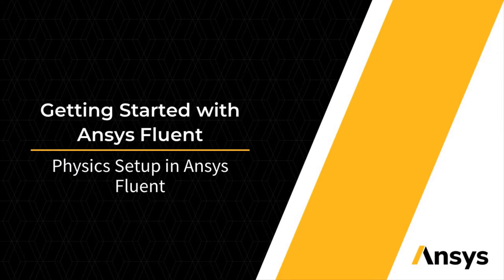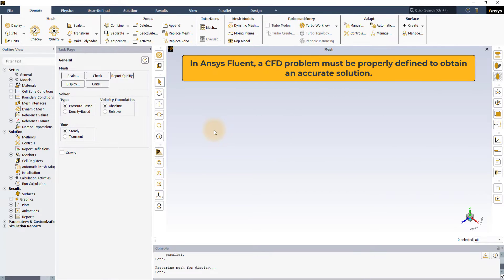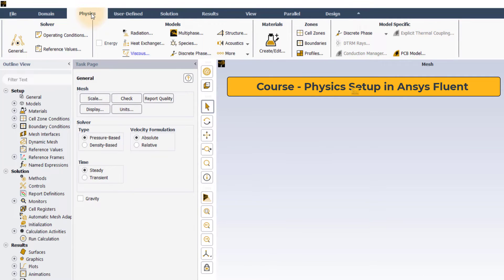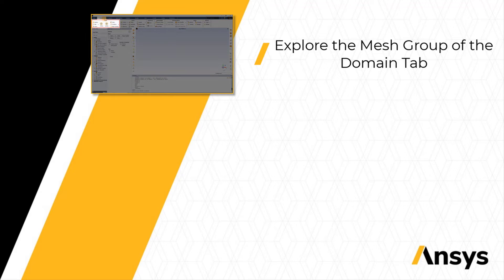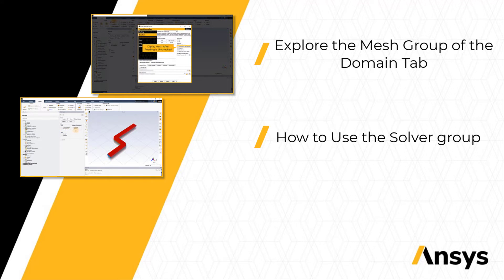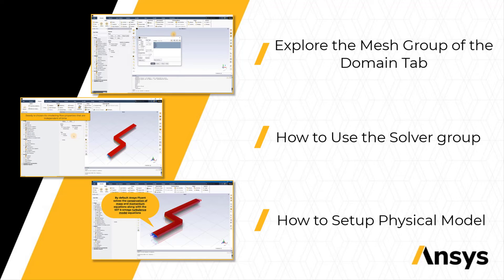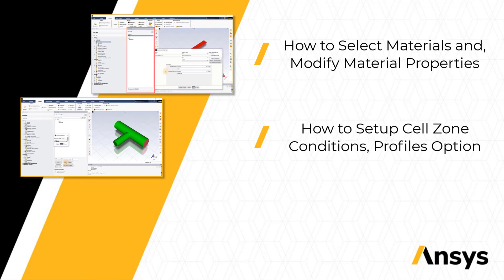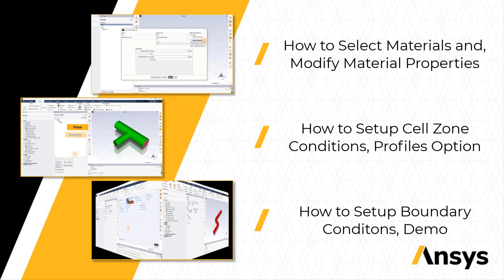Physics Setup in Ansys Fluent — Course Overview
In this video, we will lay out an overview of the course on how to set up physics for CFD simulations using Ansys Fluent, which is done mostly through the Physics tab of the Ansys Fluent GUI. Among other things, the Physics tab gives options to specify the type of solver, velocity formulation, the time dependence of solution, physical models, materials, cell zone conditions and boundary conditions; we will be touching on all these aspects in our course.

For more details about the contents of this course, visit the course